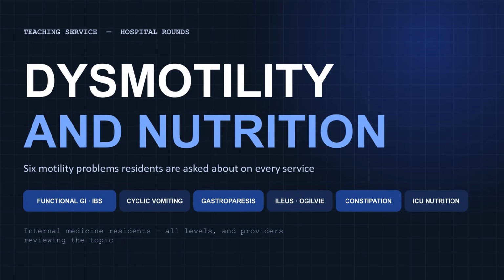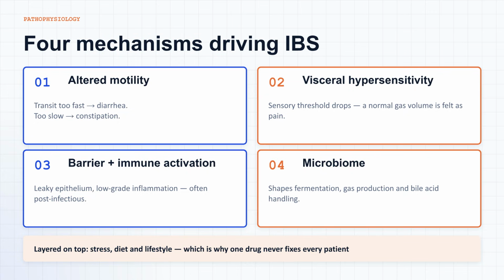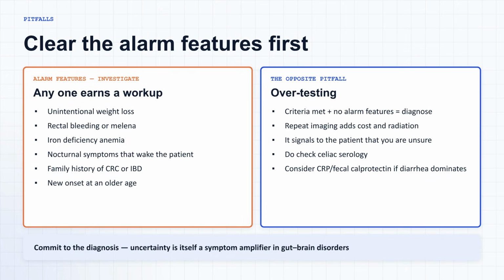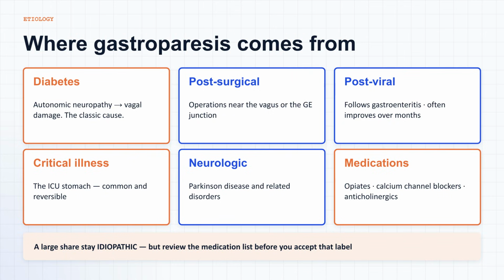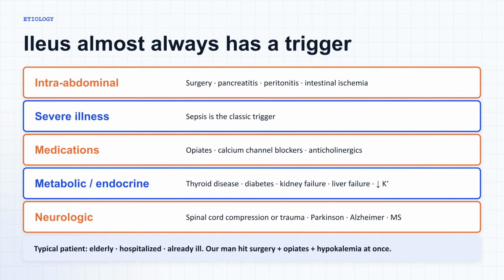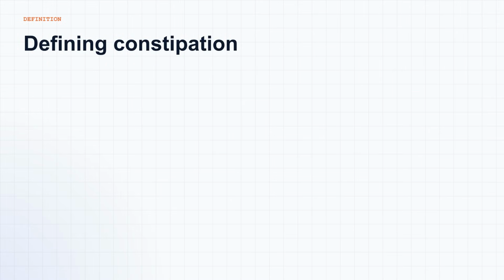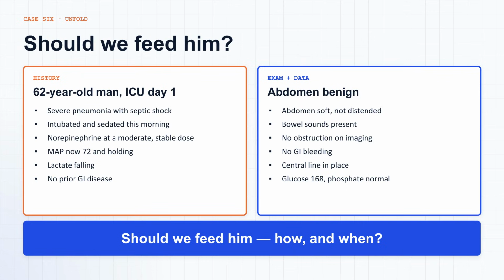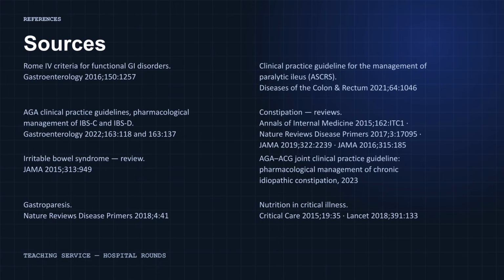Dysmotility and Nutrition - IBS, Gastroparesis, Ogilvie and ICU Feeding in Six Cases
Six motility problems residents get asked about on every service — and in every one of them the gut looks structurally normal but simply will not move.

Six unfolding cases, each with a history, an exam and a moment to commit before the reveal: irritable bowel syndrome, cyclic vomiting syndrome, gastroparesis, paralytic ileus and Ogilvie syndrome, chronic constipation, and nutrition in critical illness.

What you'll learn:
• Rome IV criteria for IBS — pain for six months or more plus two of three features — why it is a positive diagnosis rather than one of exclusion, and the subtype-directed drugs from linaclotide and tenapanor to rifaximin, eluxadoline and amitriptyline
• Cyclic vomiting syndrome: stereotyped episodes with completely well intervals, the daily-cannabis and migraine links, hot-shower relief, and sumatriptan first line with aprepitant for three days behind it
• Gastroparesis: exclude mechanical obstruction first, then scintigraphy — positive when solids are still retained at four hours — plus metoclopramide, erythromycin, jejunal access and the pylorus-directed options
• Ogilvie syndrome versus mechanical obstruction: gas continuing to the rectum with no cutoff, a cecal diameter above twelve centimeters as the perforation threshold, and IV neostigmine on a monitor with atropine at the bedside
• Chronic constipation: the Rome IV definition where frequency is only one of six items, the four Ms for secondary causes, slow transit versus pelvic floor dyssynergia, and PAMORAs for opioid-induced disease
• ICU nutrition: enteral feeding within forty-eight hours once shock is controlled, the three contraindications, why parenteral nutrition waits about seven days, and refeeding syndrome as its most dangerous complication

Key takeaway: Across all six, look at the medication list first — it is the most common reversible cause in the whole hour.

⏱ Chapters:
0:00 The six problems, and how this session works
0:40 Learning objectives
2:08 Case one: eight months of cramping and bloating
3:34 Disorders of gut-brain interaction, and the gut-brain axis
5:38 Rome IV criteria and the four IBS subtypes
7:05 IBS management: the foundation, then subtype-directed drugs
8:34 Alarm features, and the opposite pitfall of over-testing
9:16 Case two: a young man vomiting again
10:37 Cyclic vomiting: sumatriptan, aprepitant, and stopping cannabis
11:57 Case three: nausea every day for six months
13:20 Gastroparesis: causes, and the mechanics of a stomach that will not empty
14:49 The four-hour emptying study, and treating gastroparesis
16:18 Case four: a distended abdomen on post-op day four
17:42 Ileus triggers, and the autonomic imbalance behind Ogilvie
19:09 Cecal diameter, neostigmine and colonoscopic decompression
20:35 Case five: twice a week, at best
21:55 Defining constipation; slow transit vs. pelvic floor dyssynergia
23:19 The four Ms, and the diagnostic approach
24:54 The constipation ladder, and what to do when it fails
26:21 Case six: should we feed him?
27:40 Enteral contraindications, parenteral timing and complications
29:50 Summary: the points you cannot miss